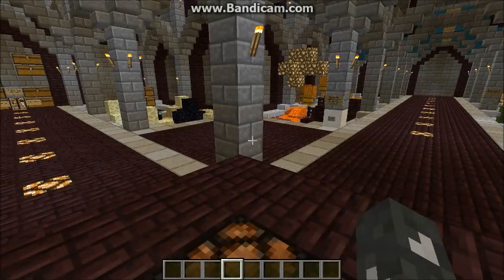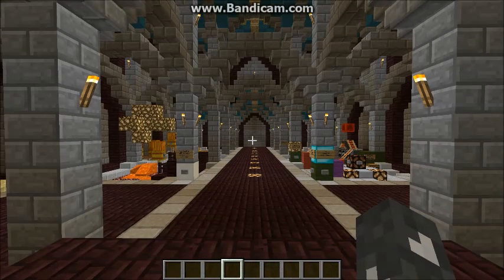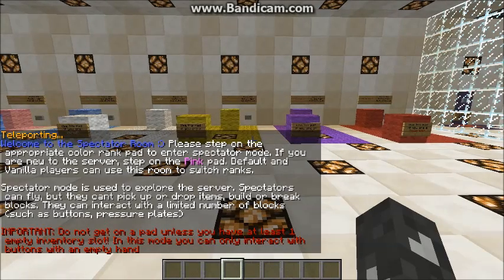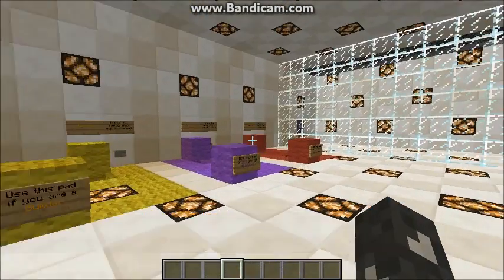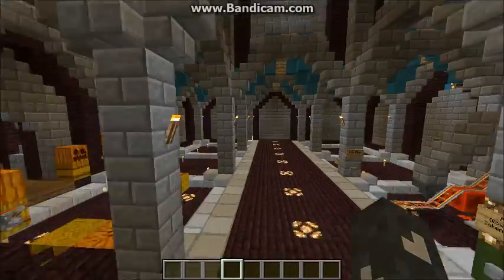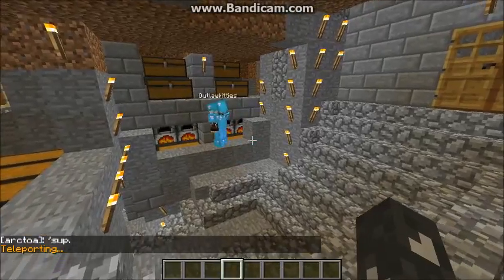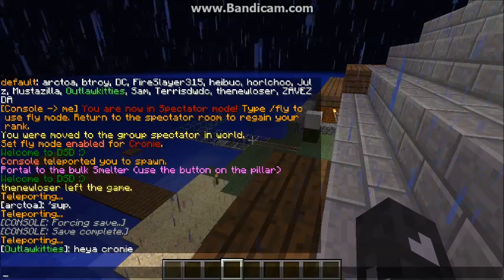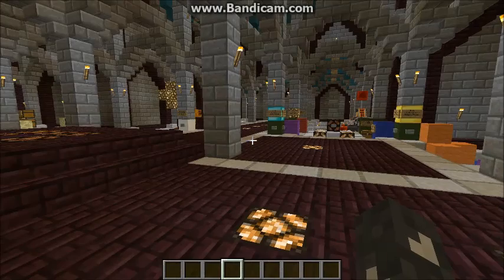Spec Mode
How to use Spectator mode on the server Dig Straight Down